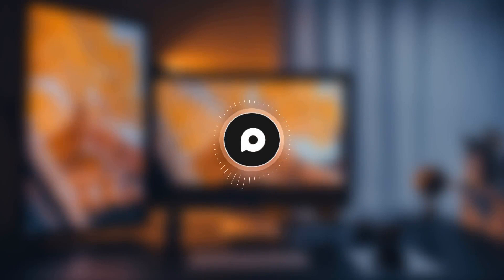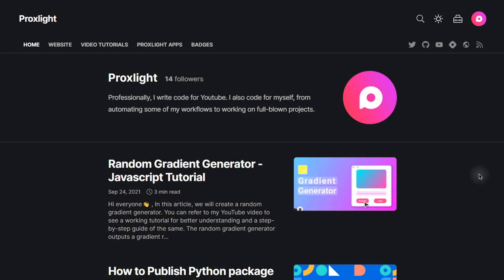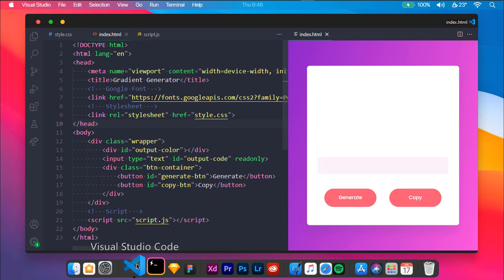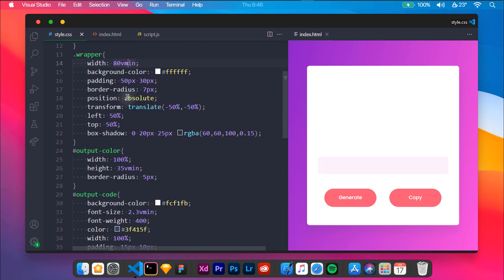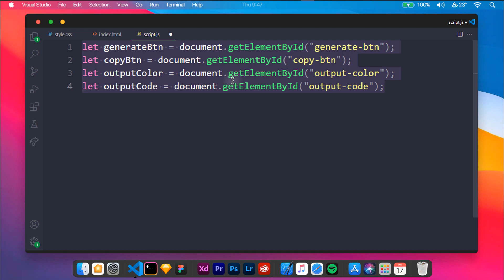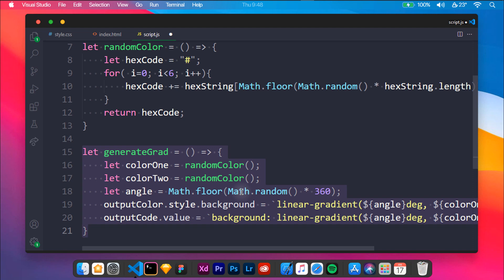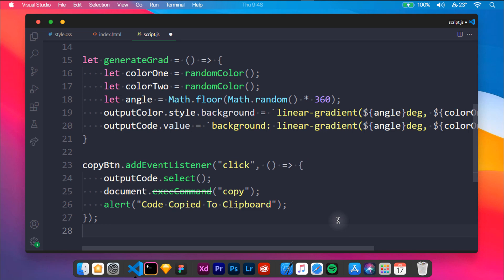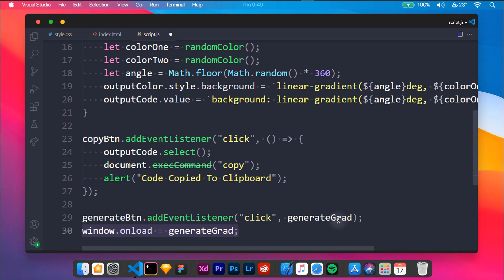Random Gradient Generator using JavaScript | Create Your Own Gradient Generator 😊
Hi everyone👋 , In this tutorial we will create a random gradient generator. You can refer Hash Node Article for better understanding and a step-by-step guide of the same.

The random gradient generator outputs a gradient randomly along with the CSS code. It consists of two buttons – Generate and Copy. If you are a beginner looking for a project to level up your javascript skills then this project is perfect for you. Even javascript intermediates can try this project.

⭐ some search results related to this video :

How to create Gradient Generator
Random Gradient Generator
JavaScript Tutorial
Linear Gradient Using CSS
Gradient Generator Tutorial
How to use the random method in javascript
Create Own Gradient Generator using javascript